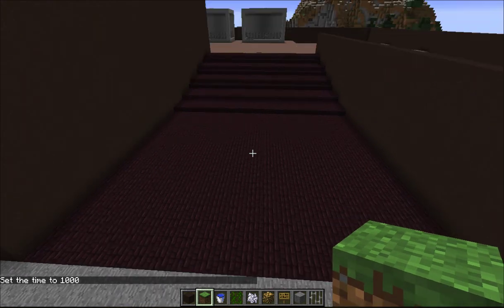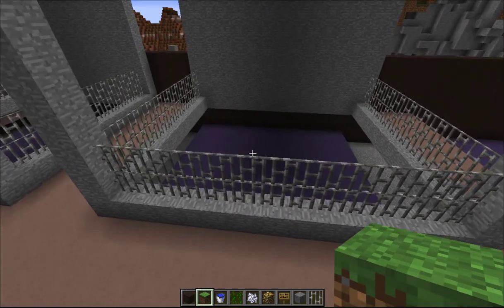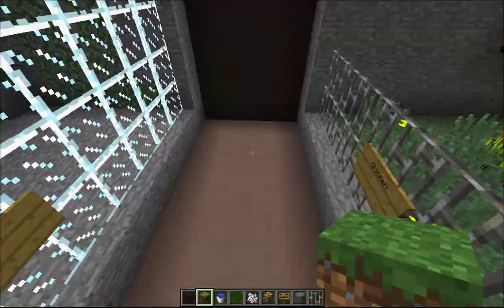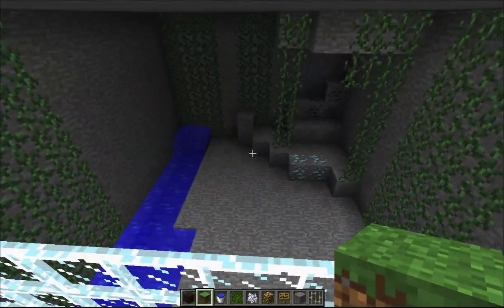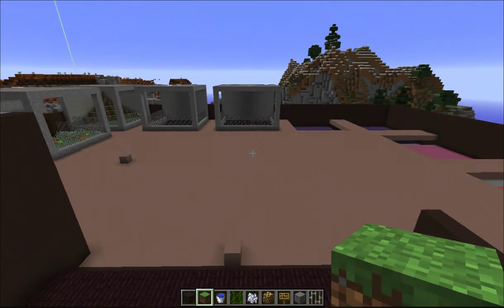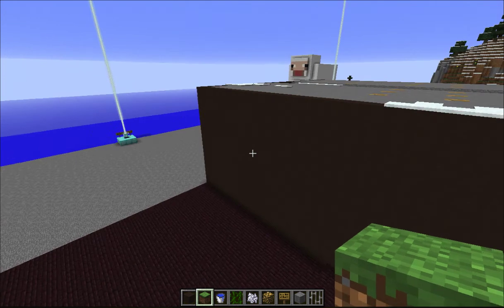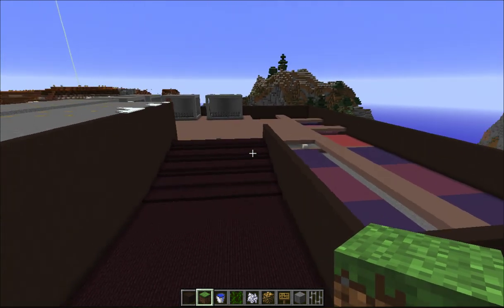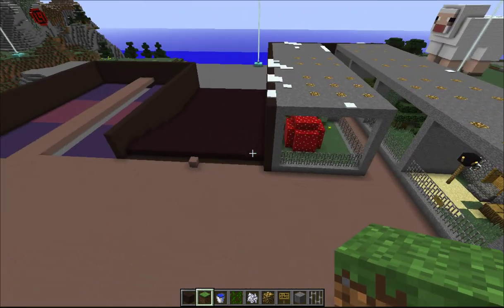Minecraft Mega Build Fox and Lander Ep 4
Episode 4, update on our museum/zoo.  Rethinking calling it a museum now bc it's starting to look more like a zoo.  Thoughts?